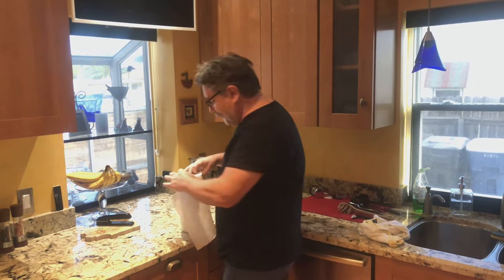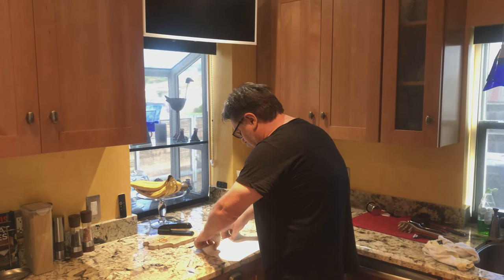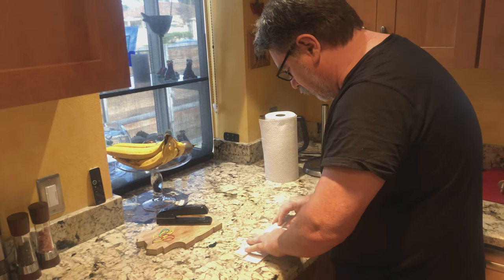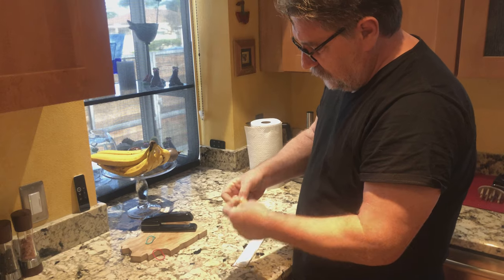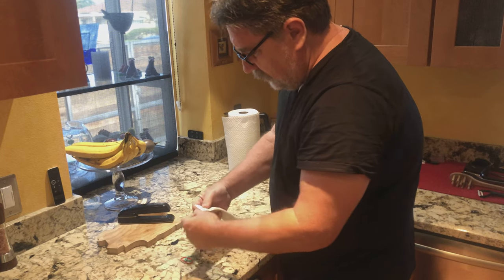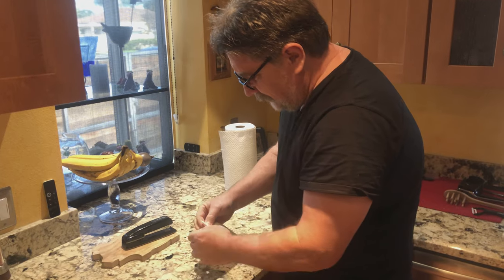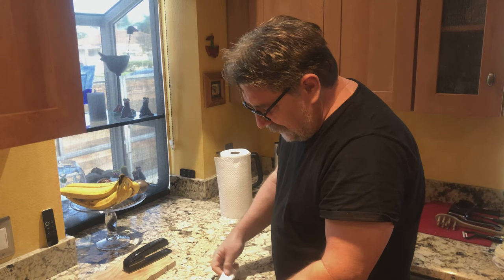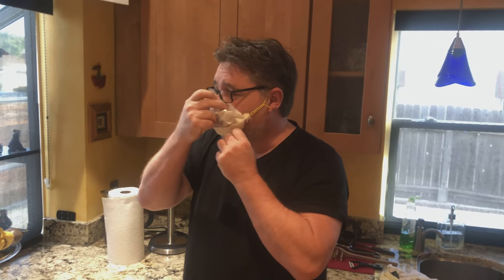Instant N95 Mask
N95 Mask Paper Towel. Please do not take this seriously.